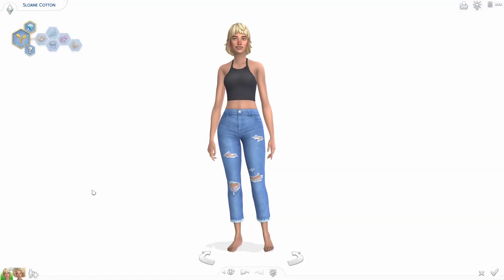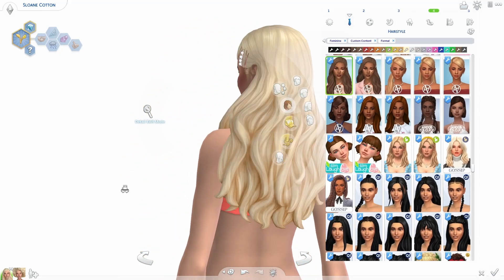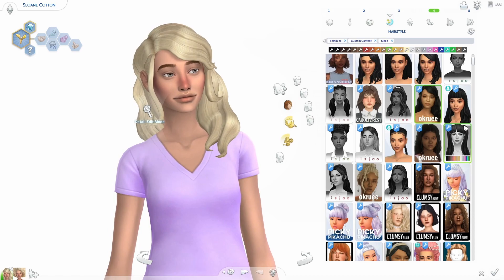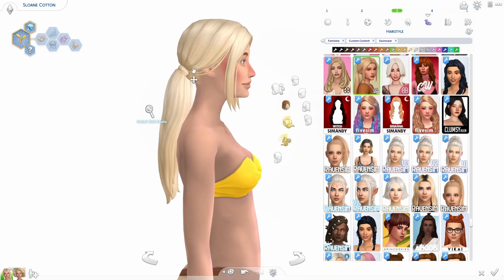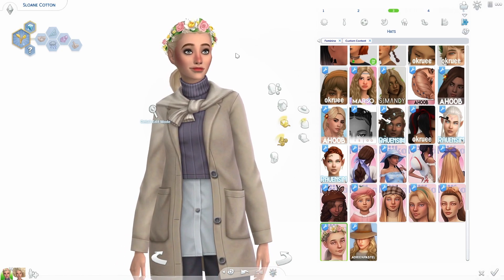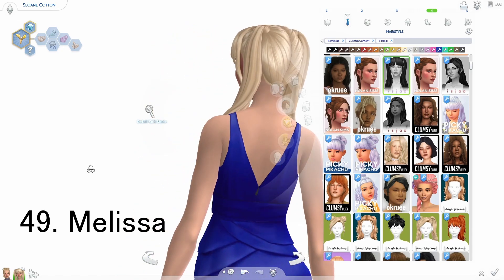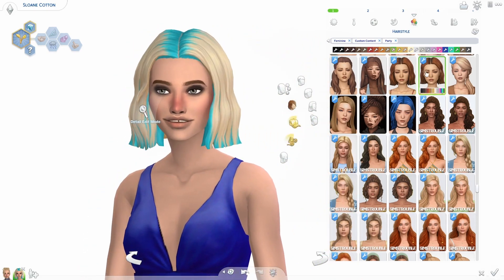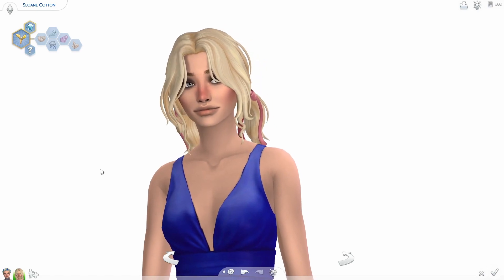Custom Content Haul (60+ Hairs with links) | The Sims 4 Maxis Match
Hey, Hey Everyone! Sooooo when I tried linking everything in the description box youtube, LITERALLY, told me the description was too long! yikes.

Anyways, I made a tumblr post with every link for the video!

computer specs ♥
CPU: i9-9900K
Motherboard: ASRock Z390 Phantom Gaming 9
RAM: Corsair Vengeance 32GB (8GBx4)
GPU: GeForce RTX 2080 Ti
SSD: WD Green SATA-III
Hard Drive: 1TB Blue SN550 Series PCle